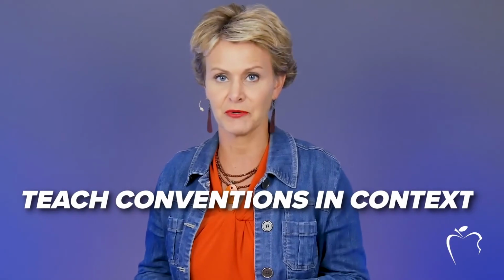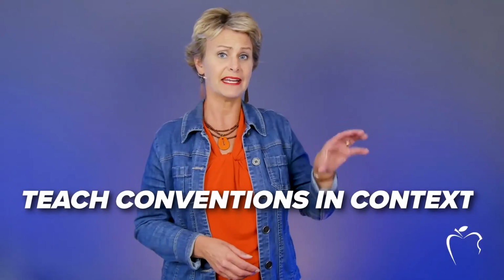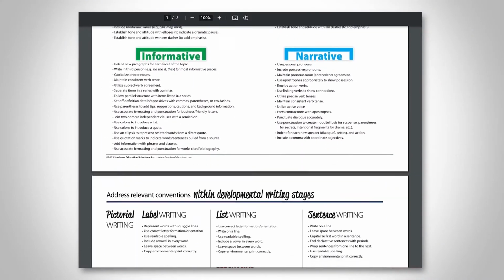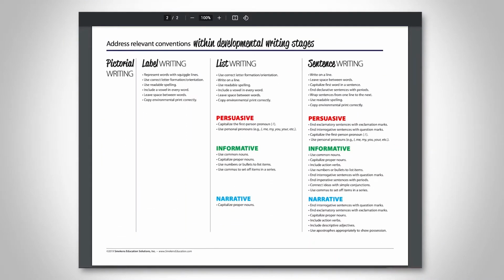Target Grammar Skills within Writing Units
To make your grammar and mechanics instruction really stick, be intentional about teaching these writing conventions as part of your genre-based writing units. By teaching the Trait of Conventions in tandem with other writing skills, students learn to use the tools and rules in context — rather than in isolation.

When moving through your ELA curriculum, be purposeful when determining which convention skill to teach when.

Recognize that the order that skills appear in the language book is tied to categorization (e.g., parts of speech, types of sentences, etc.). There is nothing wrong with this organization, but don’t feel compelled to teach grammar and mechanics in that order.

Rather, in order to truly teach conventions in context, target those that are most relevant within each writing unit. Depending on the genre of the writing, developmental stage, or step in the writing process, different convention skills become more (or less) relevant.

Consider genre-specific skills
For example, narrative writing units focus on individuals solving problems. While developing those plots, there will be several opportunities to reference characters and the conventions that surround them. Depending on your grade-level standards, you might target one of these skills:
- Character names with proper noun capitals.
- Character dialogue with quotation marks, commas, and speech tags.
- Character possession with apostrophes.
- Character reference with a mixture of nouns and pronouns.

Informative writing often reveals facts, stats, quotes, vocabulary, and evidence within longer sentences. Depending on how the information is related, this is a great opportunity to teach middle-of-the-sentence punctuation. Again, depending on grade-level expectations, you might teach one of these lessons:
- Commas separating items in a series.
- Commas to show the relationship between two separate ideas (i.e., compound sentences using conjunctions–and… or… but…).
- Semicolons to show the tight connection between two statements.
- Commas to insert specific details using prepositional phrases, appositives, etc.

Identify relevant skills per unit
To determine which skills are most relevant, study the anchor papers and other mentor text that kick off a new writing unit. Identify the grade-appropriate grammar and mechanic skills that appear abundantly within these samples. These are the very skills to then teach students how to integrate into their own pieces. (NOTE: This strategy also helps ensure that grammar instruction is not an isolated lesson.)

Although all grammar and mechanic skills could be found in every writing genre, the secret is to teach the skill in a writing experience where it is most commonly integrated. This allows students immediate and abundant practice with that new skill. Then, as the school year progresses and the units change, revisit convention skills and how the tools and rules are applied in various genres. This strategy develops a deeper understanding of the skill and moves students toward mastery.

Download a suggested list of convention skills tied to the various writing modes and developmental stages